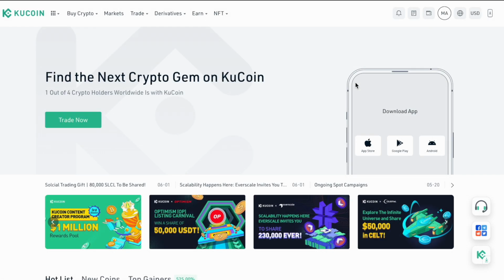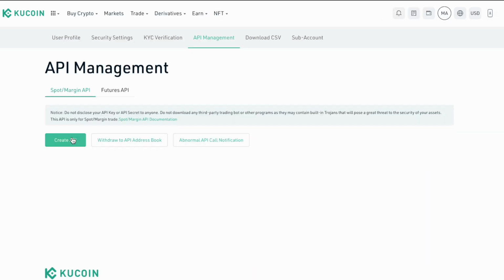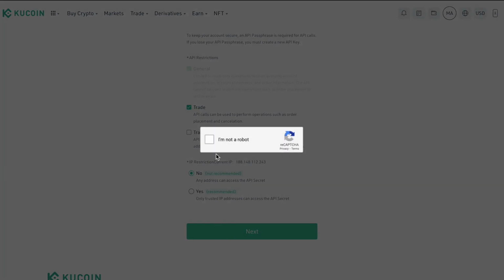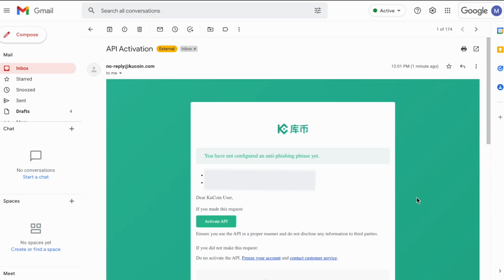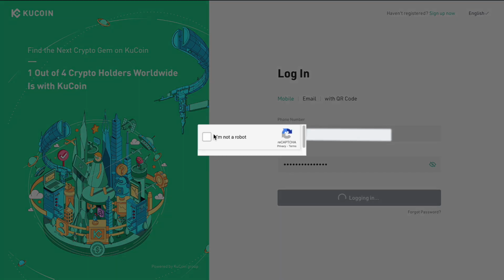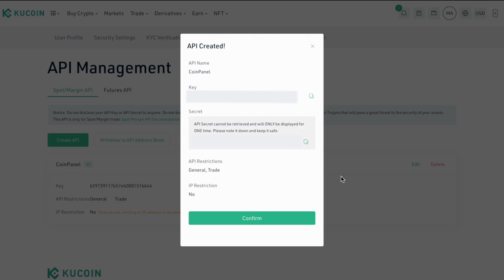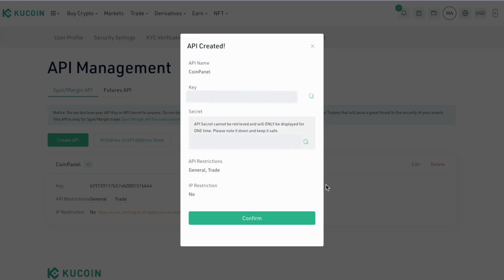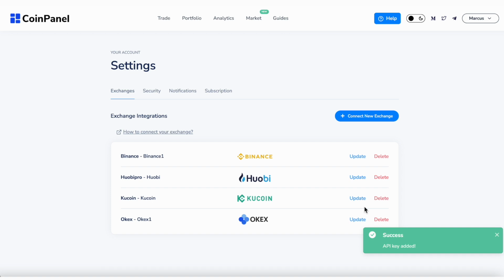How to Connect your Kucoin Account to CoinPanel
Here is our quick tutorial on how to connect your Kucoin account to CoinPanel.

In just 2 minutes you will be able to learn how to connect your Huobi exchange account to CoinPanel your automate your trades on our platform.

About CoinPanel:
CoinPanel is a Swedish technology company focused on building the ultimate platform for a state-of-the-art cryptocurrency trading experience along with revolutionary features. We were inspired to build tools to help users maximize their cryptocurrency gains while minimizing risks and losses.

CoinPanel's trading automation platform enables faster execution for trades, which is essential for successful trade outcomes. Built on top of world-class infrastructure in Sweden, CoinPanel ensures your data is encrypted and secure on Google Data Centres.